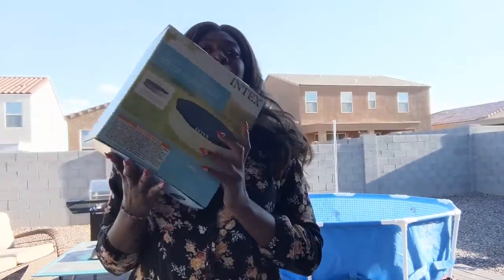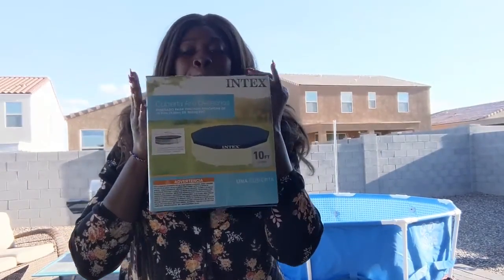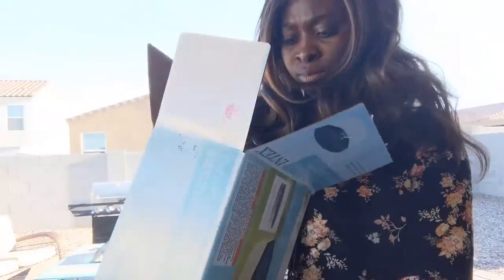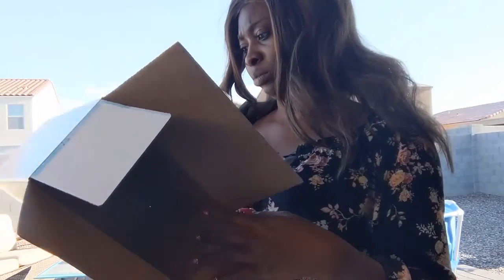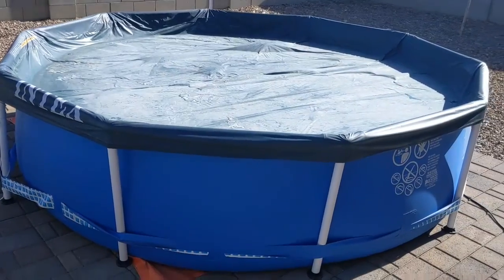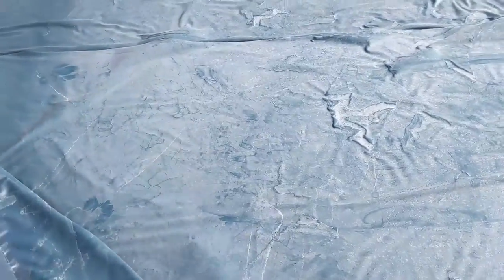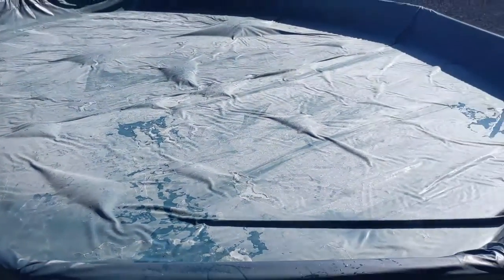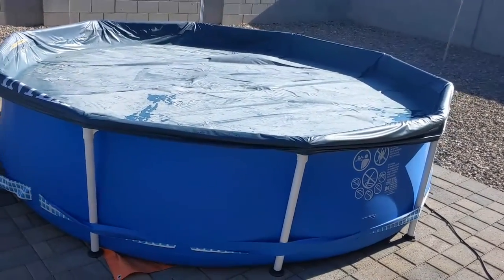Pool Cover Install Fail| Intex Pool Cover|Unboxing ft review